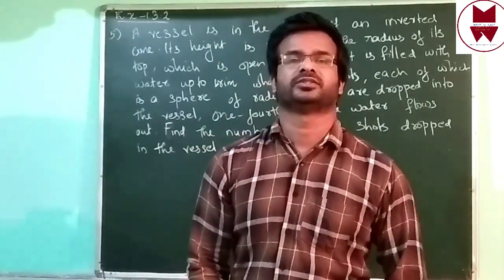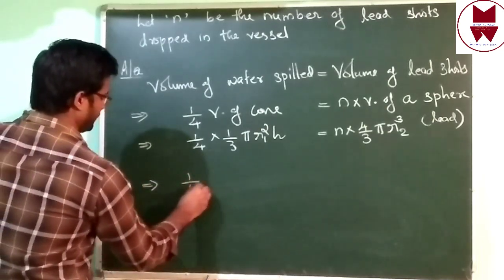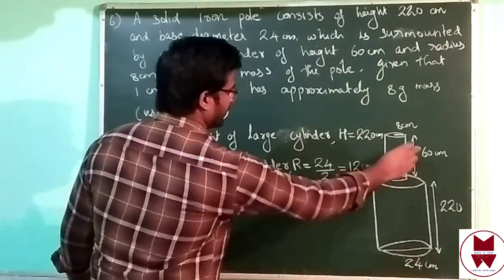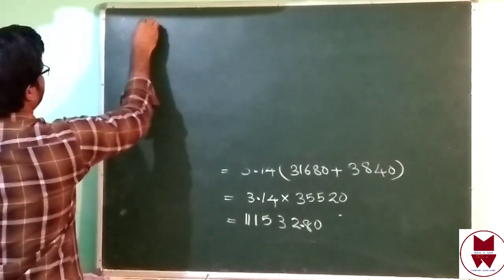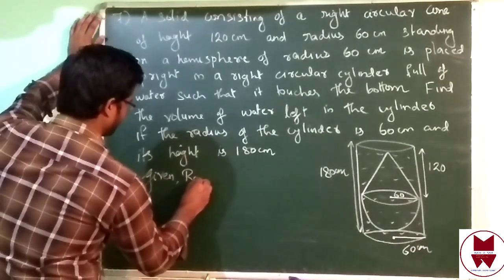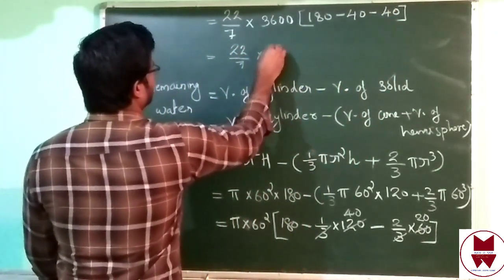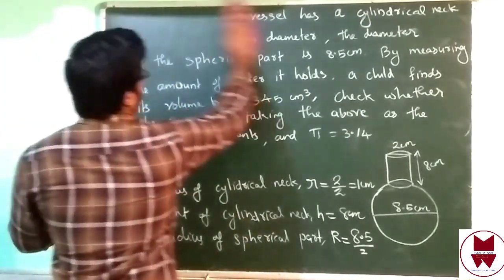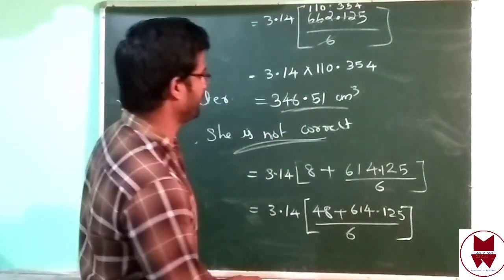Class 10, Maths, Ch13, Surface Area and Volume, Ex 13.2, Q 5 to 8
NBSE/NCERT syllabus